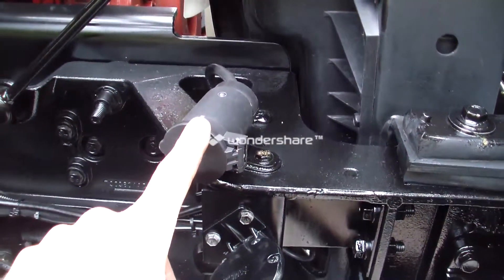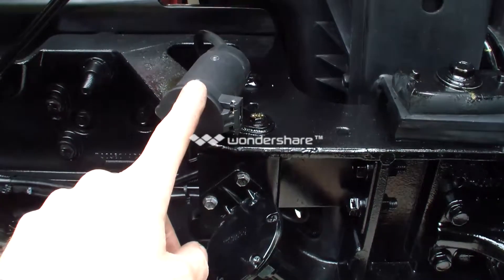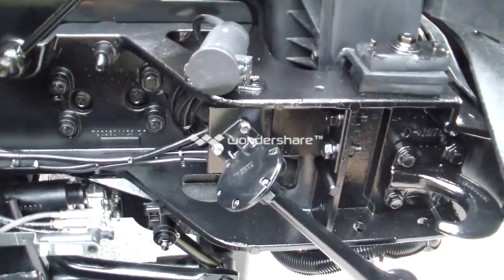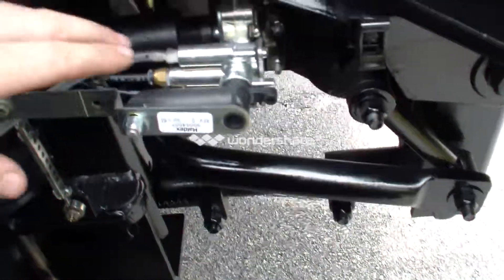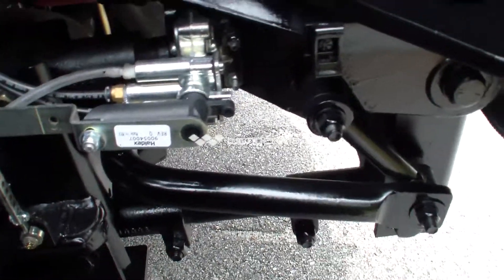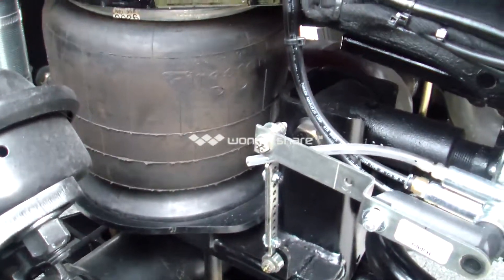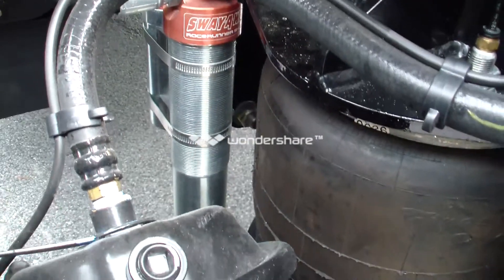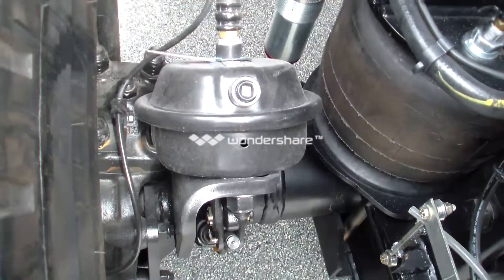Kraken7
Here is a walk thru of the 2015 F650 4x4